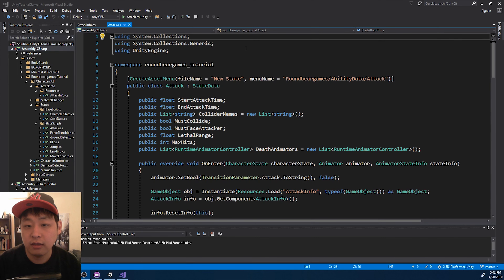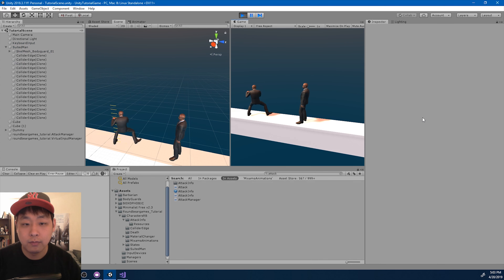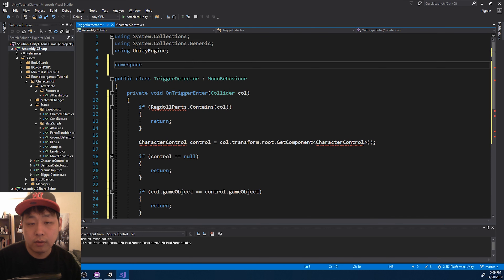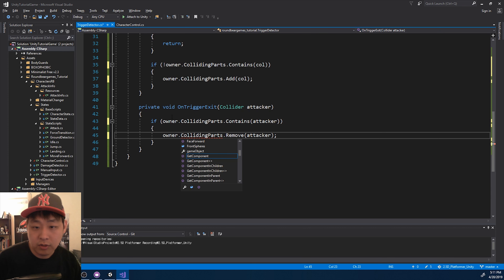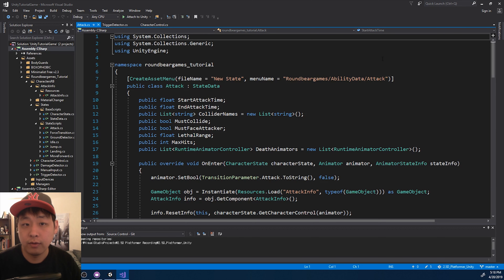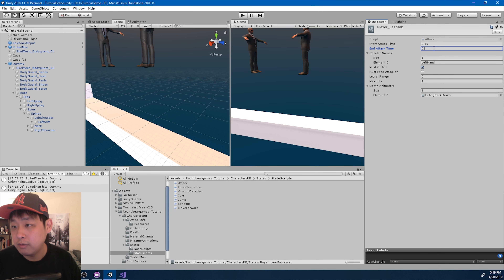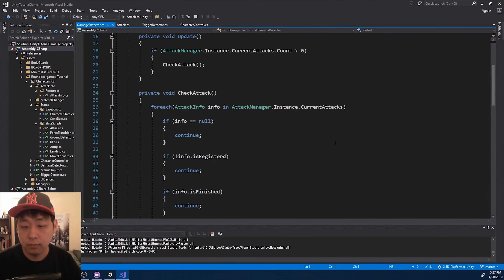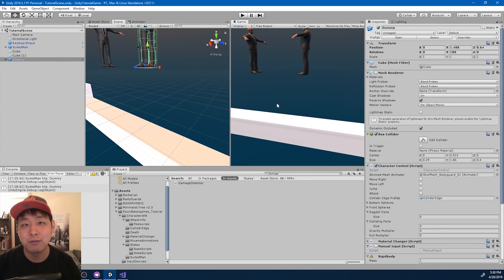#16 Bugfixes for the Attack Register | Unity Tutorial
Bugfixes for the Attack Register | Unity Tutorial
Game Development Course by Roundbeargames
- fixing the register timing
- fixing trigger detection
- fine-tuning the impact timing